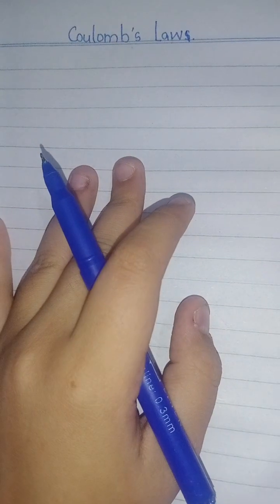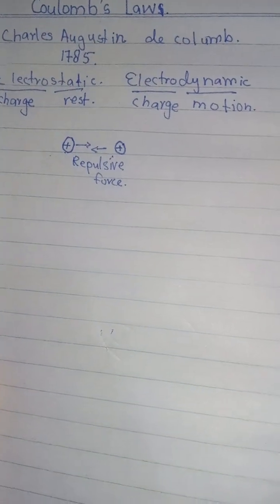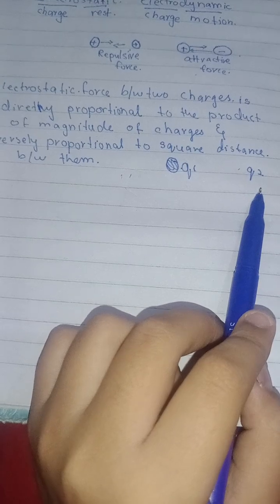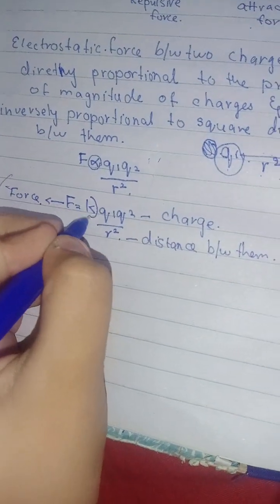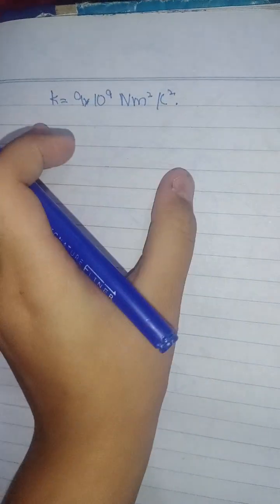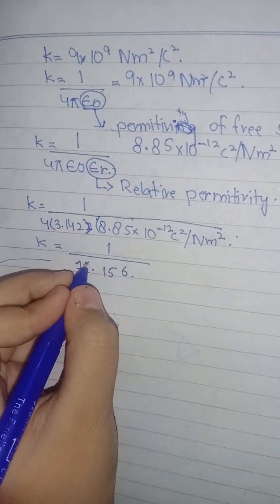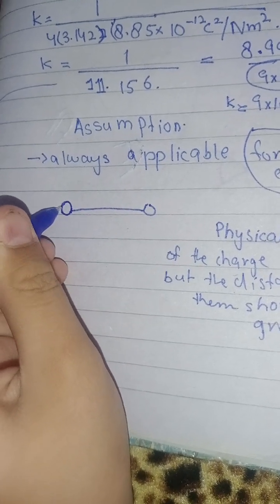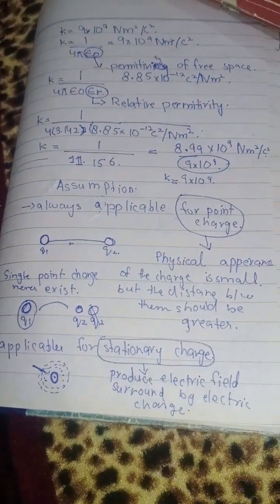coulombs law || introduction || physics